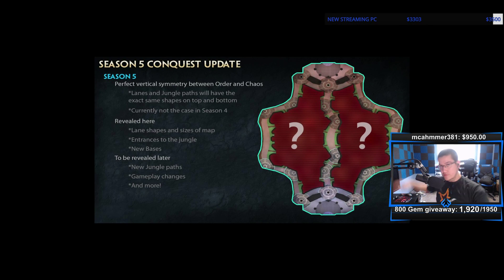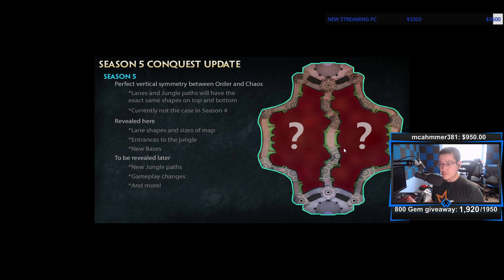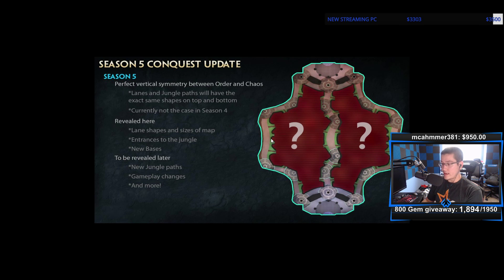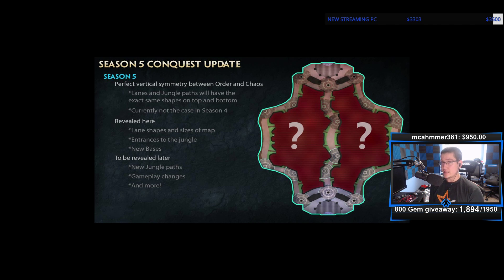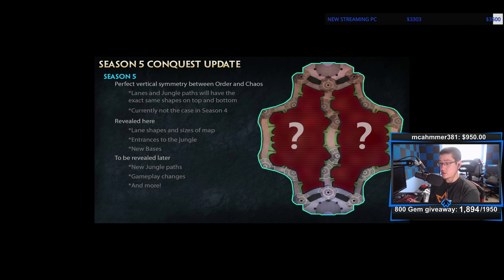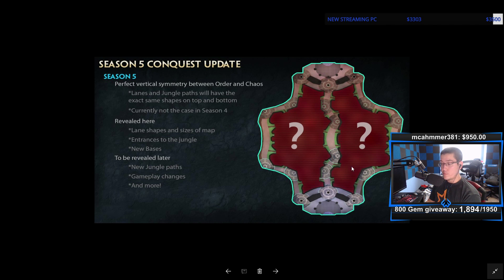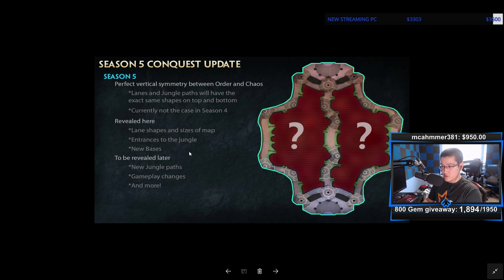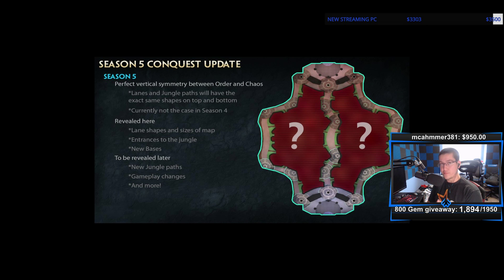Smite Season 5 CONQUEST MAP - WHAT TO THINK!